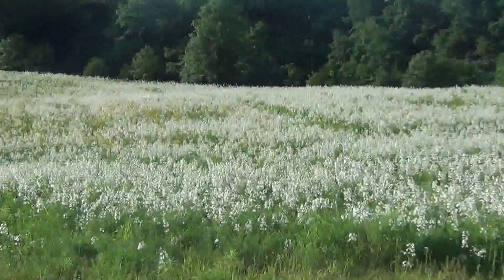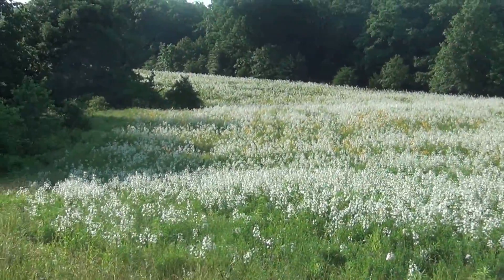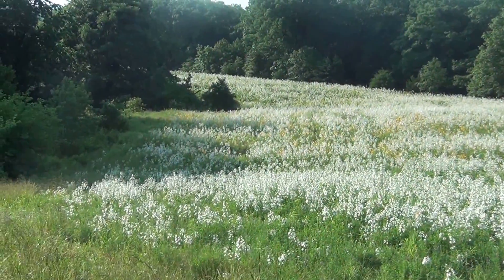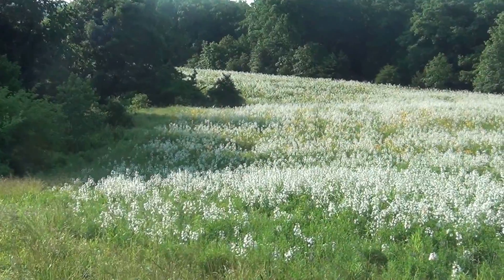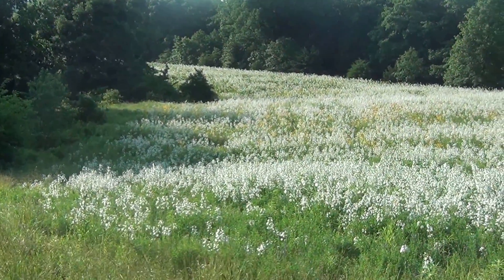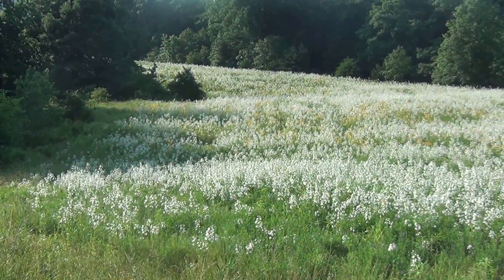CRP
Wildflowers-South end